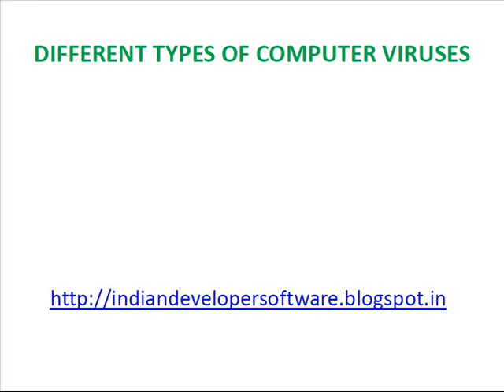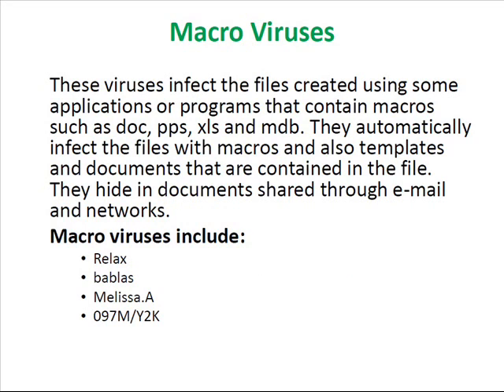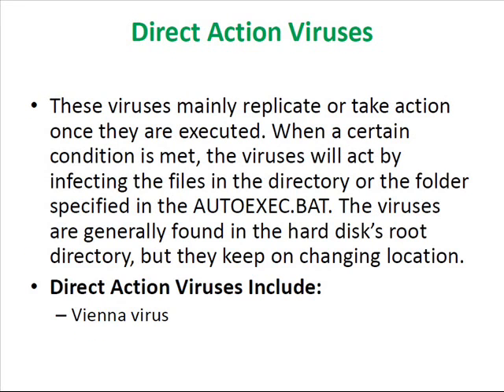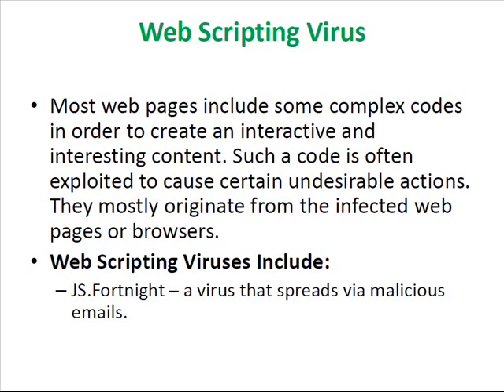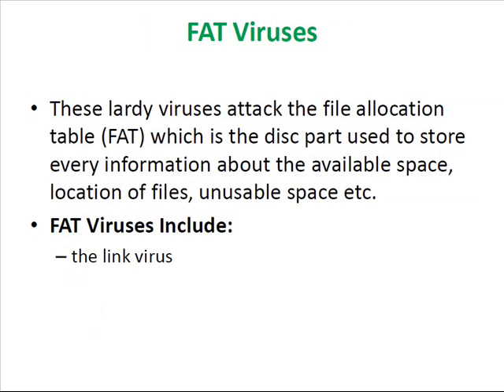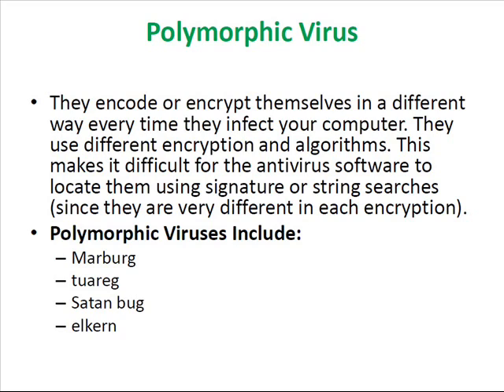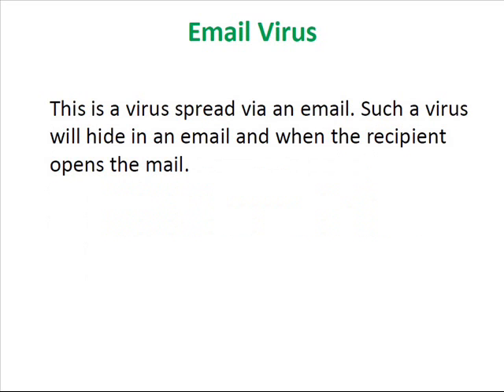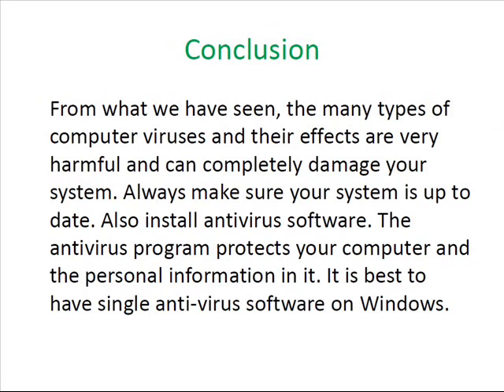Types of computer virus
Here we try to explain about different type of viruses which affect computer.